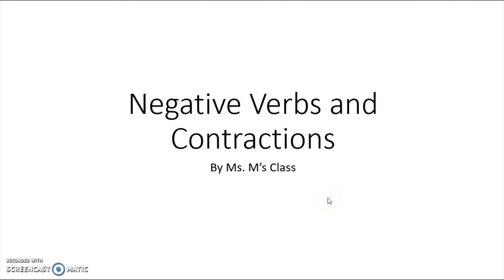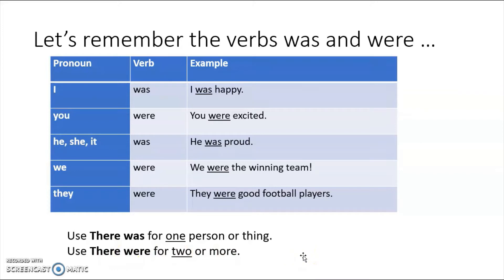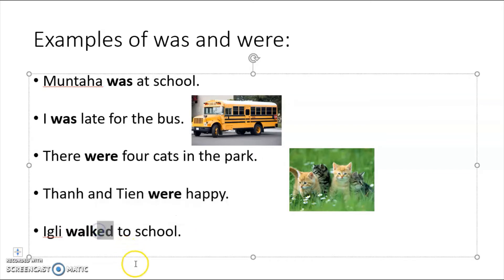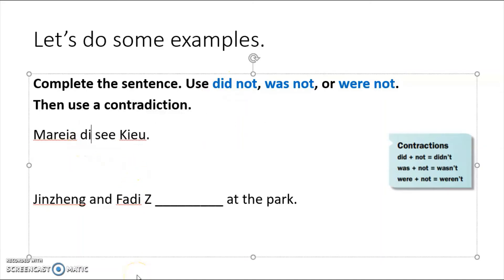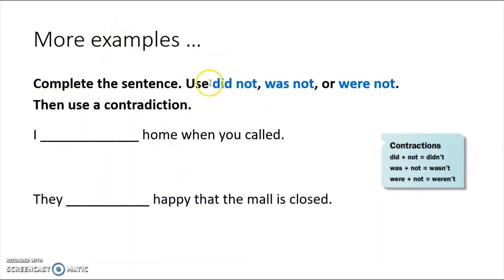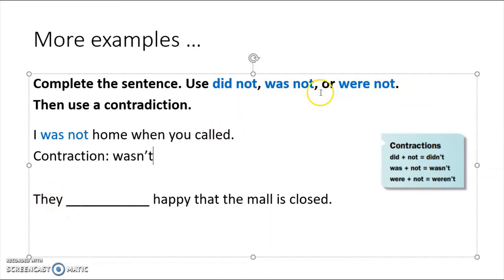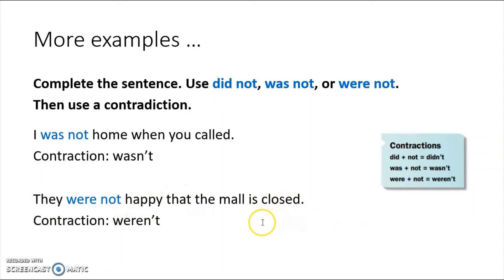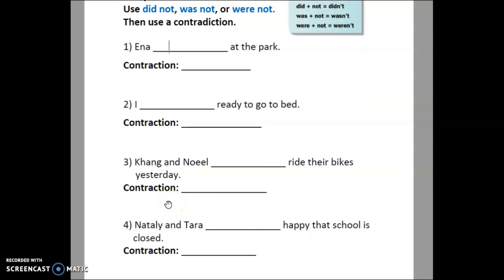ELA Lesson: Negative Past Tense Verbs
In this lesson, we revisit the past-tense verbs we have been talking about, and we learn how to write negative sentences.

Good luck on your assignment!